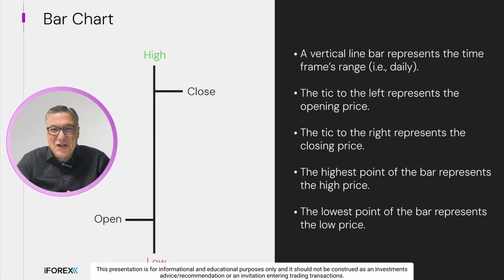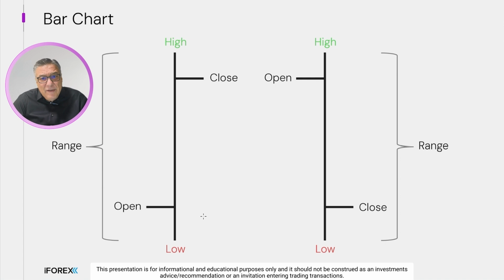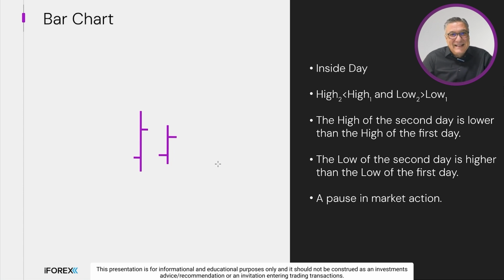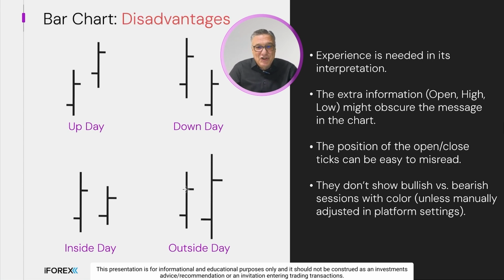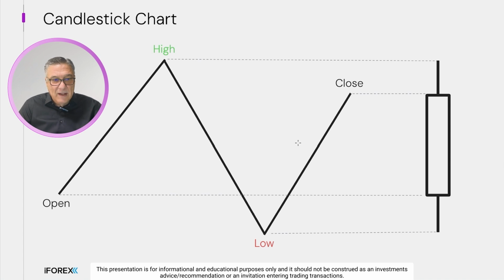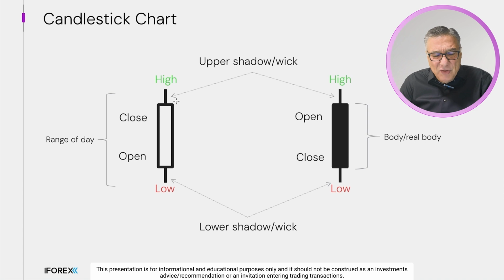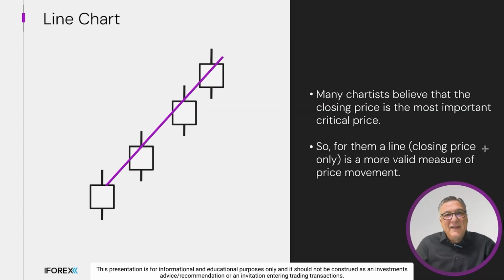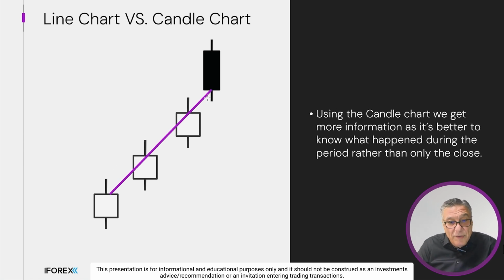The Best Trading Chart Types Explained (Bar, Candlestick & Line) | iFOREX Webinars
In this video, we break down the most important chart types, including Bar Charts, Candlestick Charts, and Line Charts, and show how professional traders use them to predict market movements and spot trading opportunities.

Whether you’re a beginner learning chart basics or an advanced trader refining your technical analysis, this video is your step-by-step guide to reading and applying chart patterns effectively starting with your next trade!

You’ll learn:
00:00 - Introduction to Chart Types
00:15 - Bar Chart
02:54 - Interpretation of Bar Chart
05:50 - Advantages of Bar Charts
06:31 - Disadvantages of Bar Charts
07:08 - Introduction to Candlestick Charts
08:18 - Candlestick Patterns
12:26 - Real-life Examples of Candlestick Charts
12:40 - Line Chart
13:36 - Line Chart vs. Candlestick Chart
15:23 - Conclusion

This course is designed for anyone looking to start from the basics and gain a deep understanding of market dynamics through candlestick analysis. Perfect for beginner and intermediate traders alike.

Trade all markets with leverage and safety.

Your capital is at risk when trading. Past performance is no guarantee of future results.